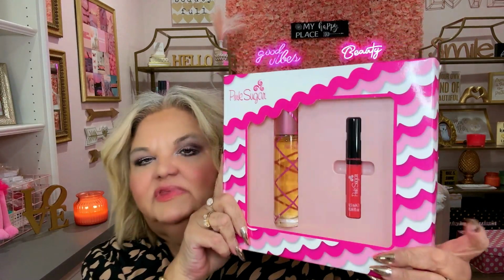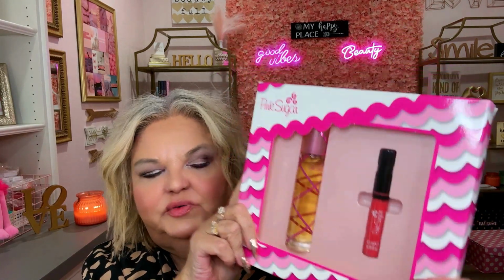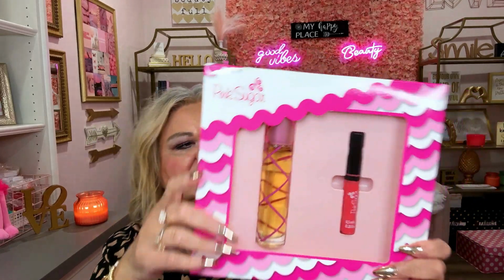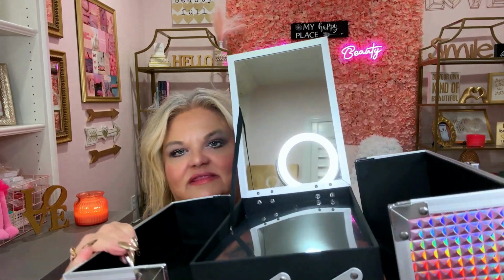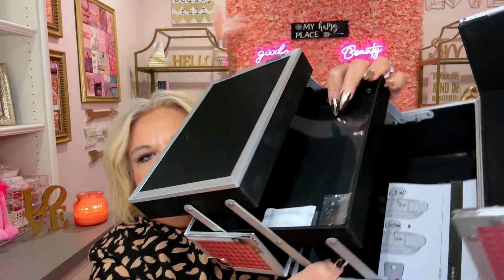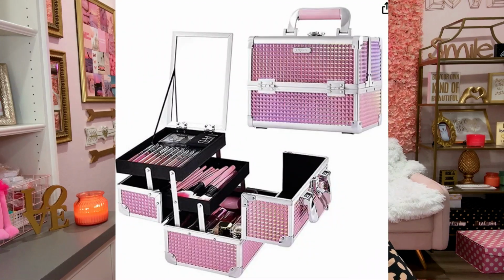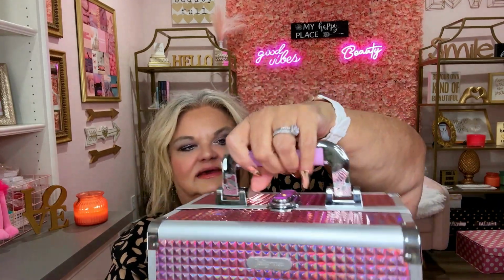EARLY BLACK FRIDAY BEAUTY FINDS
Sharing some beauty items I got on early black Friday sales. Loving it!   Check it out!!

AMAZON STOREFRONT:

beauty train case